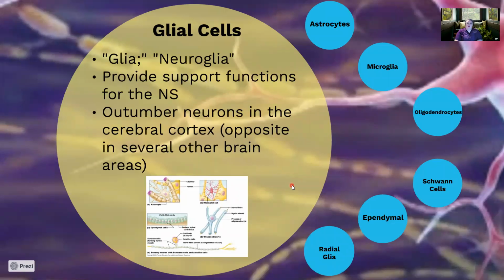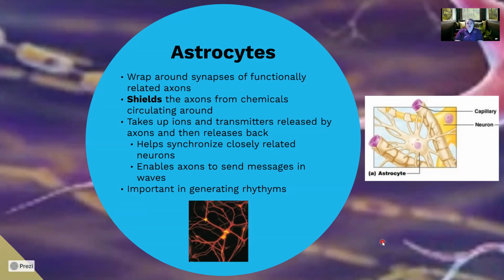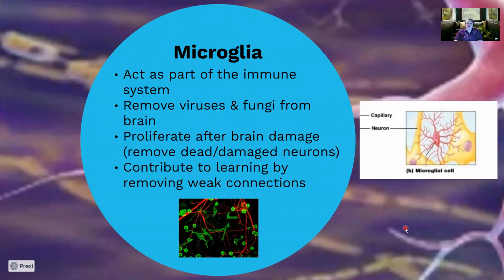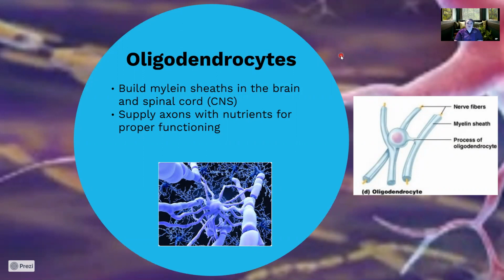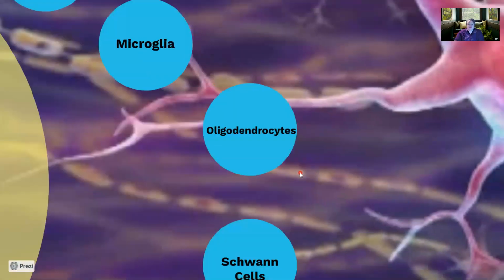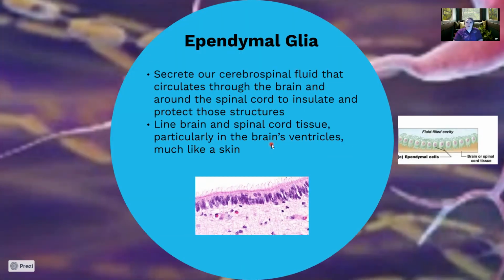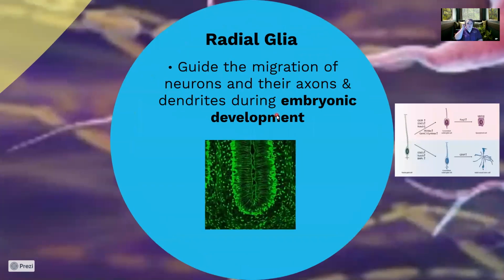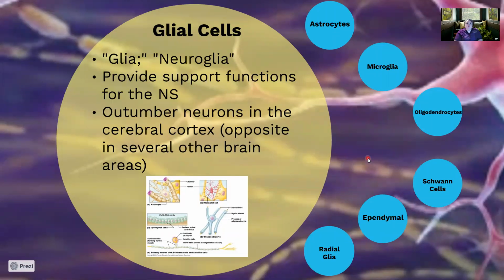Nervous System Cells: Glial Cells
Covers the type of glial cells and their functions.
Physiological Psychology Spring 2021 Lecture
Class using text: Biological Psychology by James Kalat